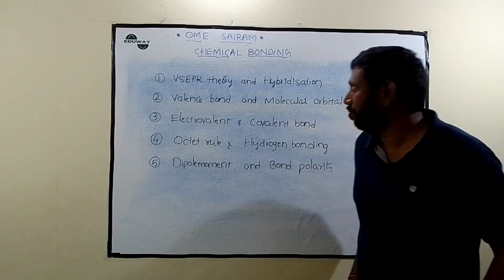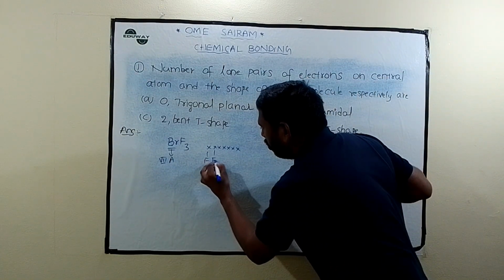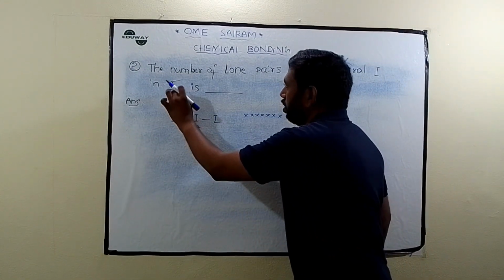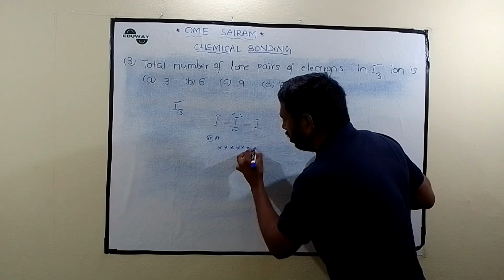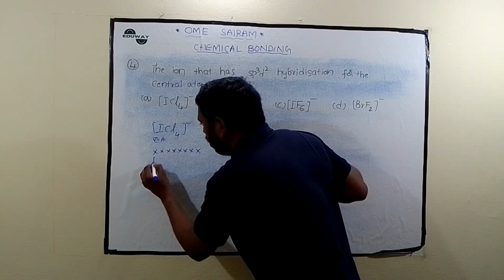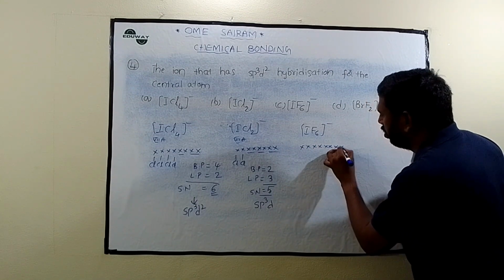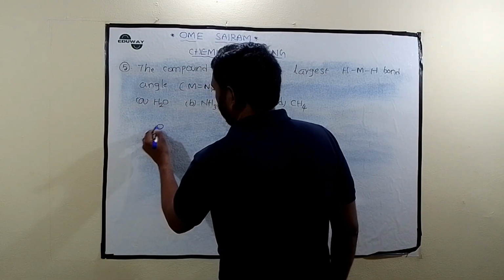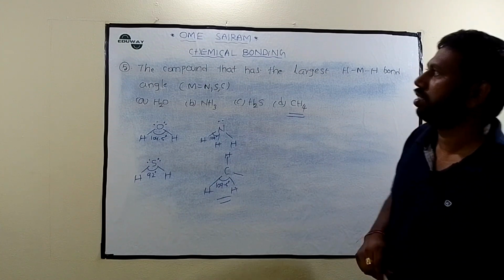Chemical bonding part -1 ( jee mains )